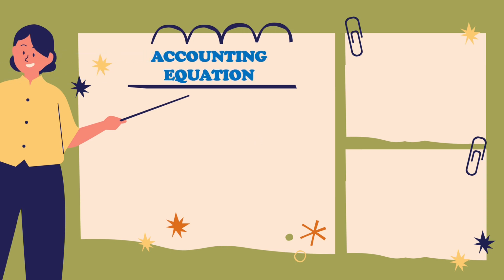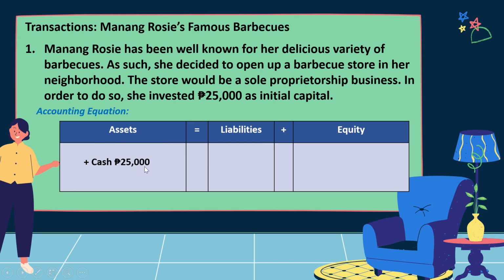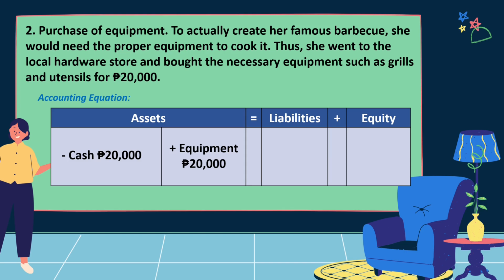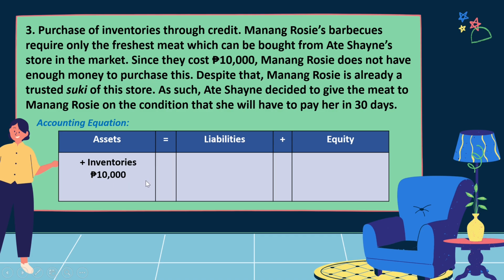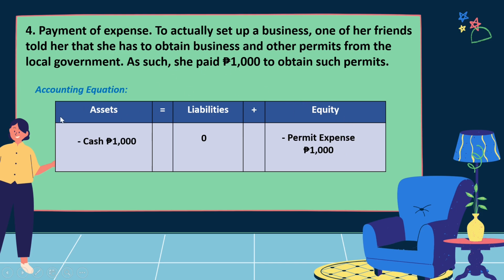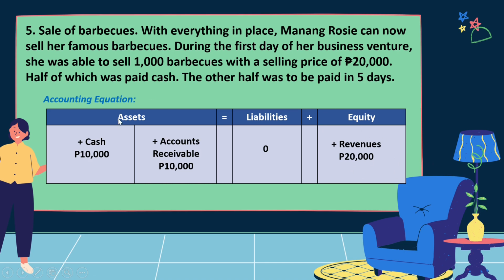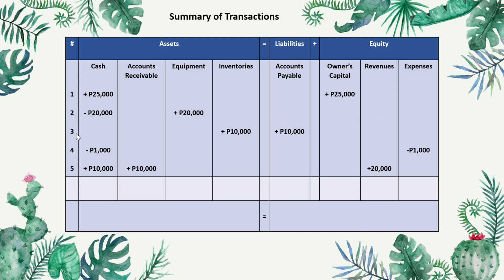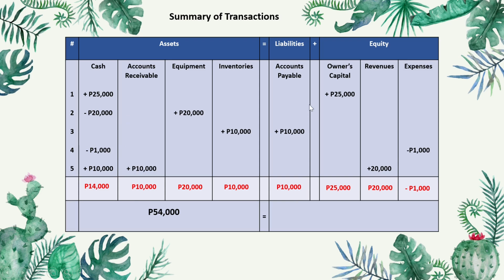Accounting Equation / Analyzing Transactions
In this video, you will learn accounting equation and analyzing transactions using it, and we go through examples of how the accounting equation is done by every transaction. I also explain the three parts of the accounting equation, namely assets, equity, and liabilities, and the rules of debit and credit. Below is the link for Rules of Debit and Credit.